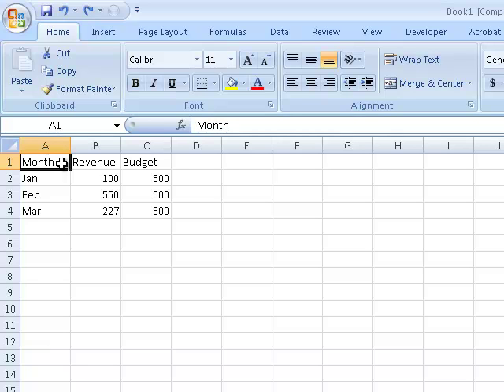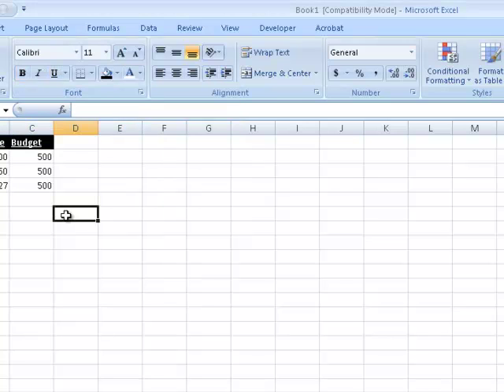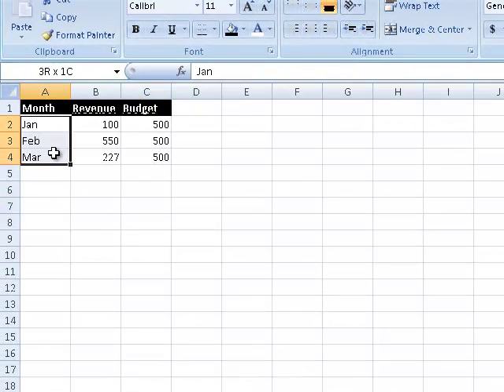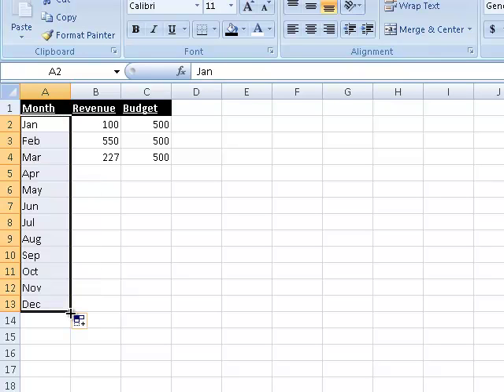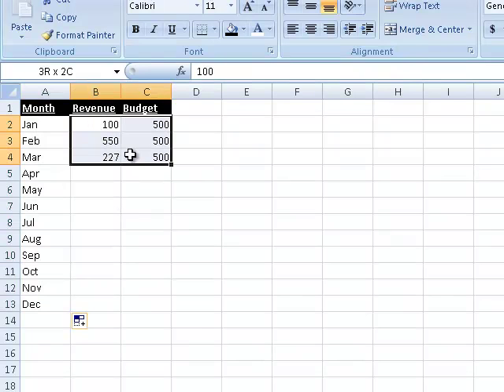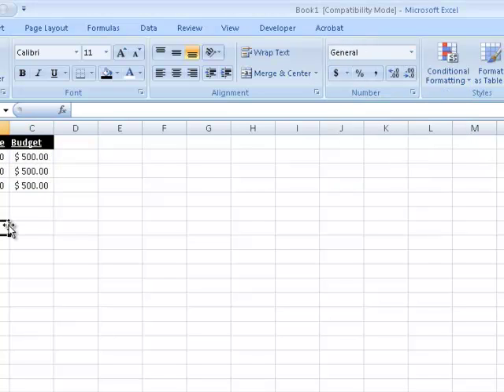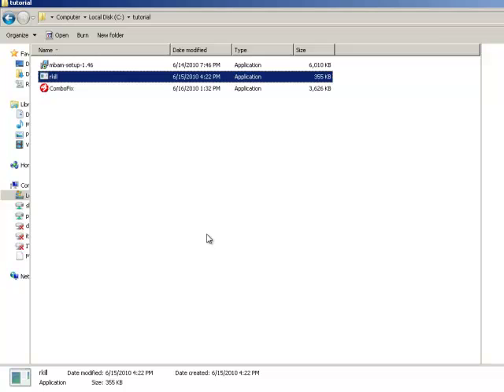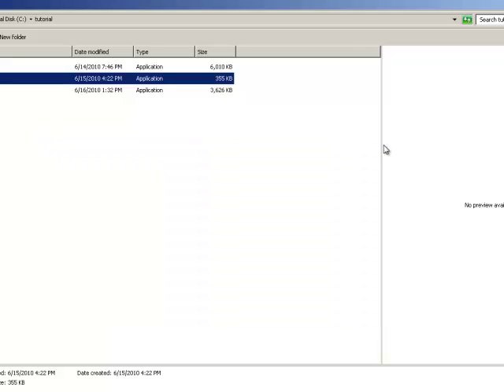Beginner Excel Video!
Quick Phixx Tutorial from Phixxy  -  How to get started with Excel 2007!  Shows you how to set up and format a spreadsheet, plus some great tips!